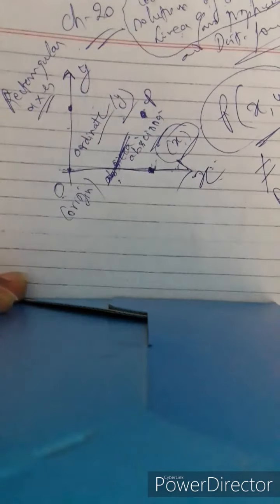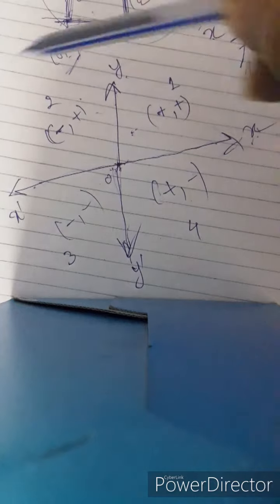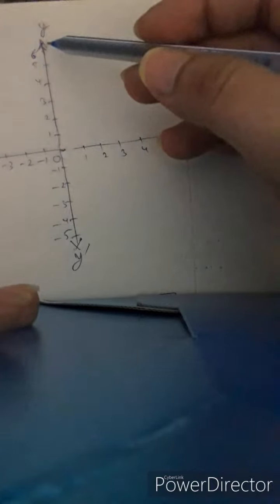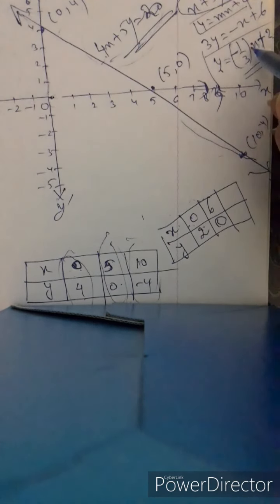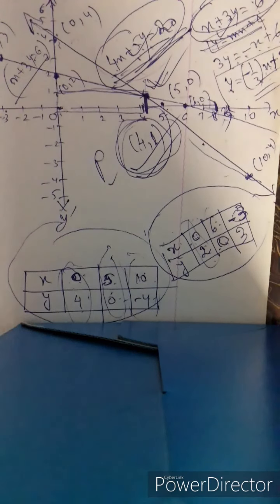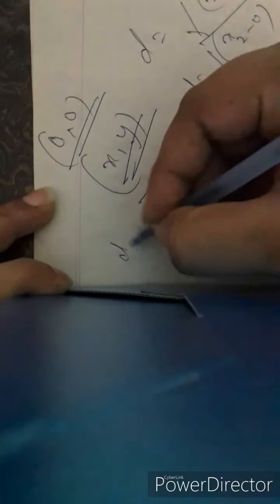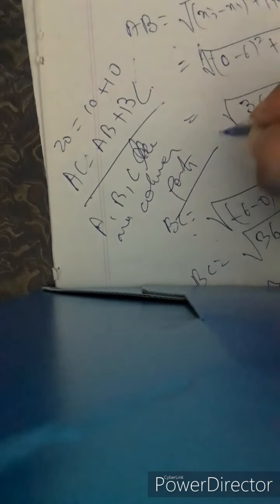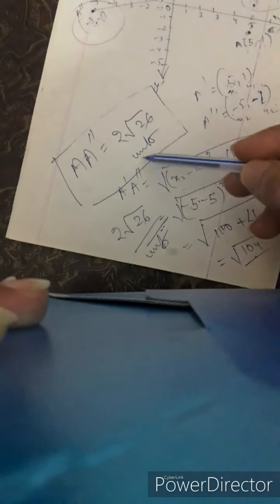Solving Linear Equations Graphically and Distance Formula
Hi, Please check out my video on ICSE Board Class 9 Chapter -- 20 Coordinates and Solution of Simultaneous Linear Equations Graphically and Distance Formula.